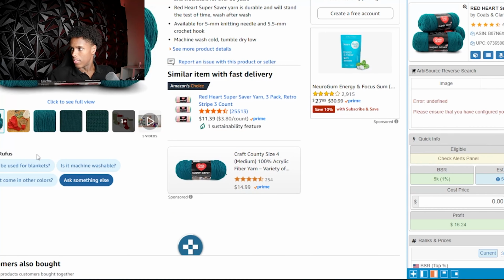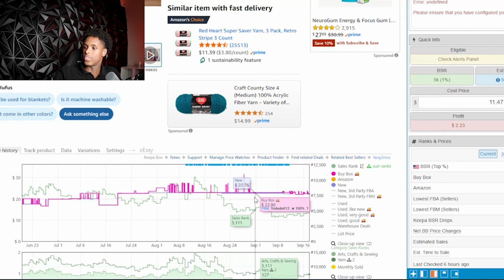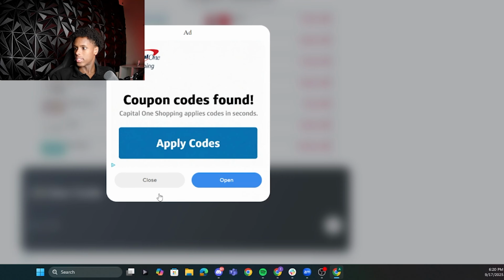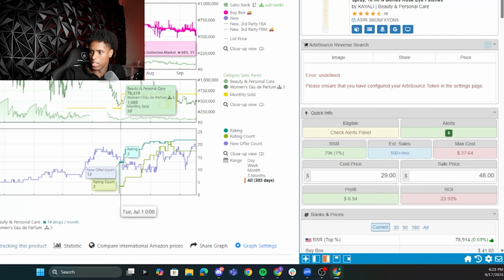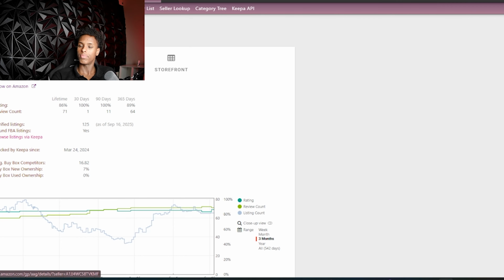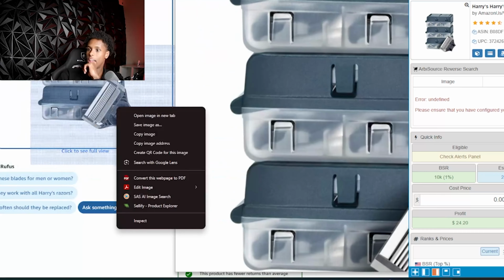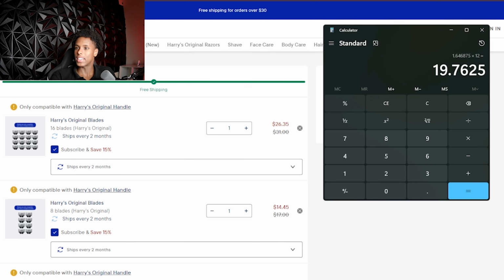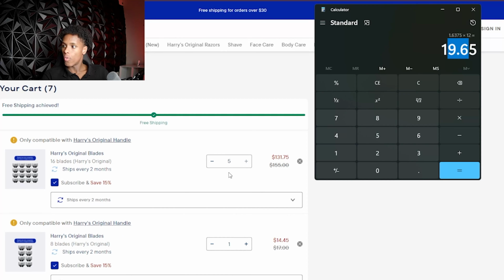Watch Me Find Profitable Amazon Products LIVE (No Excuses)